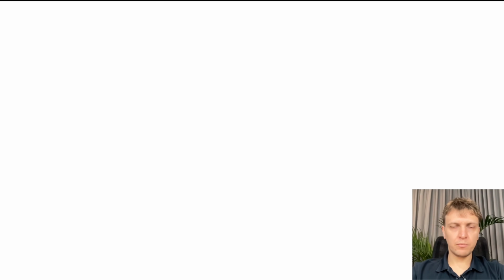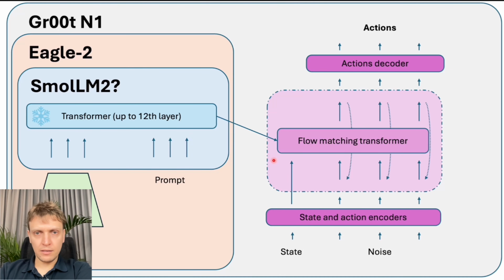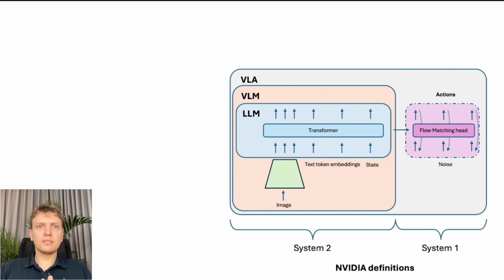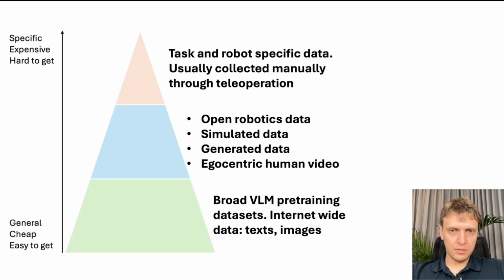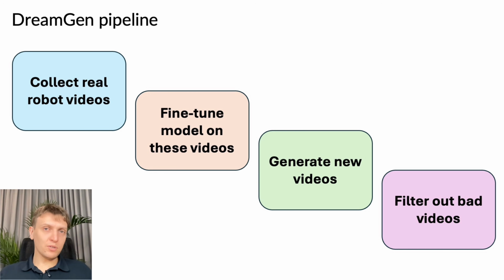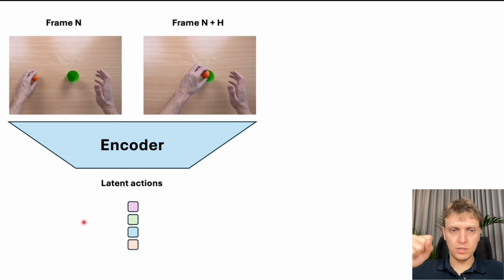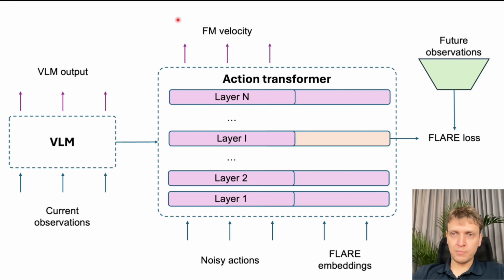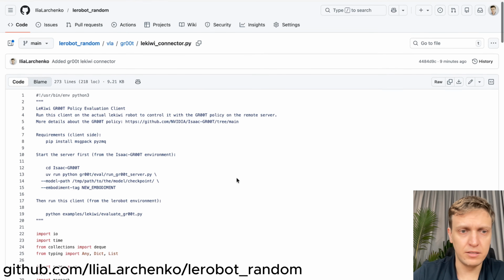🤖 VLA Series Ep. 4: Gr00t - NVIDIA's Flagman VLA policy for robots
In this episode, I cover Gr00t - NVIDIA's flagship VLA. I collected information across papers, blog posts, and code for all released versions and distilled it into one place, including some details that were hard to find.

🎯 What you'll learn in this video:
✅ Gr00t N1 / N1.5 / N1.6 - what changed between versions
✅ System 1 vs System 2 - why NVIDIA's definition is different
✅ DreamGen - generating synthetic robot training videos with fine-tuned video models
✅ Inverse Dynamics Models - recovering actions from generated video
✅ LAPA - latent action pretraining from egocentric human video
✅ FLARE - world model as auxiliary loss during pretraining
✅ Fine-tuning Gr00t on your own robot with a single GPU

🎯 Chapters:
0:00 Intro
1:09 Model evolution: N1, N1.5, N1.6
5:49 Architecture deep dive
18:27 System 1 vs System 2 definitions
23:42 Training data pyramid
27:22 Video generation & world models
33:35 DreamGen pipeline
40:01 Human egocentric video & latent actions
47:30 FLARE: world model as auxiliary loss
55:34 Fine-tuning on your own robot
1:01:12 Demo & results
1:04:15 Conclusion

Some illustrations shown in the video are from NVIDIA Research, used for educational commentary.

💬 Questions or ideas for next episodes? Drop a comment — I read them all 🙂